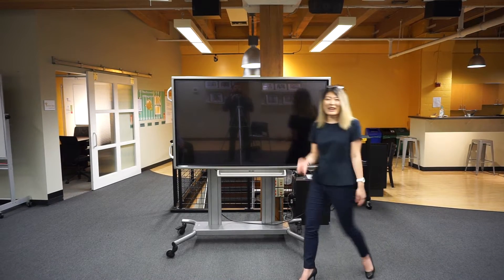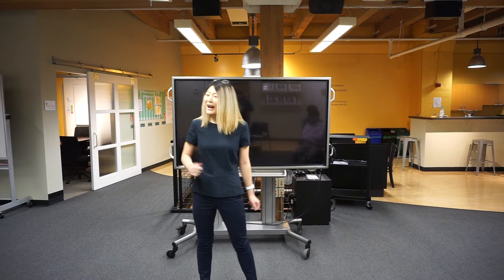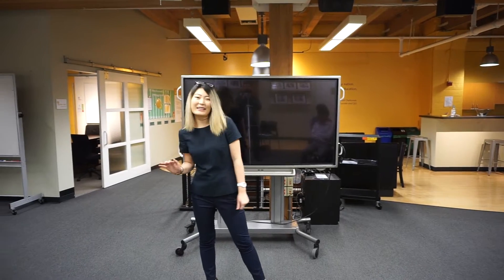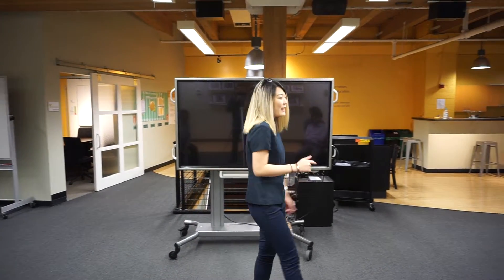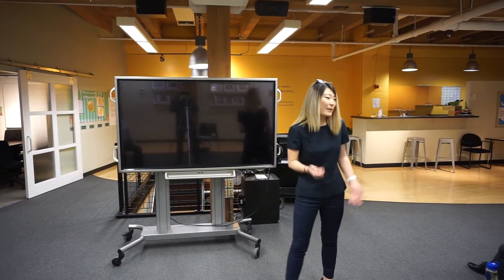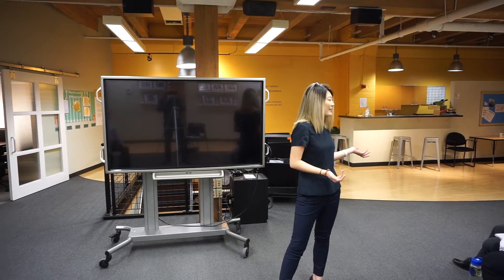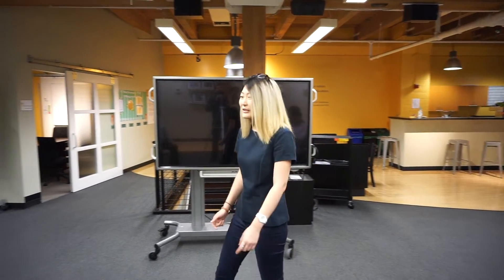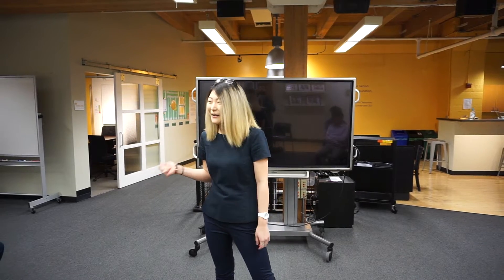YUPS Class 16 SD&T 1 Jasmine Hwang